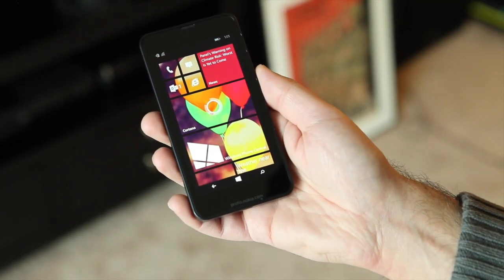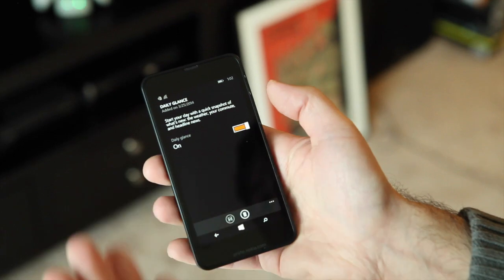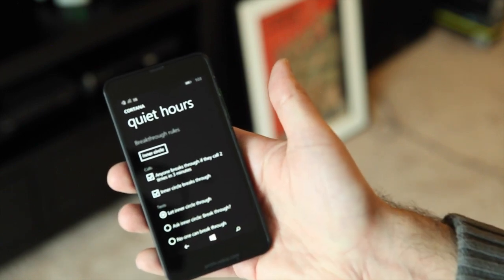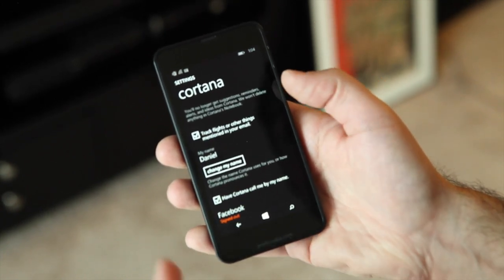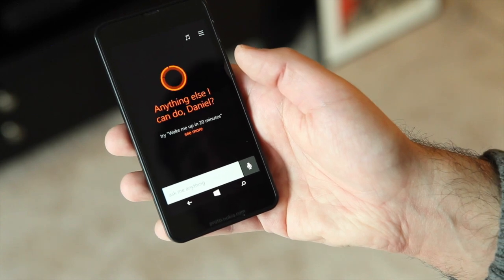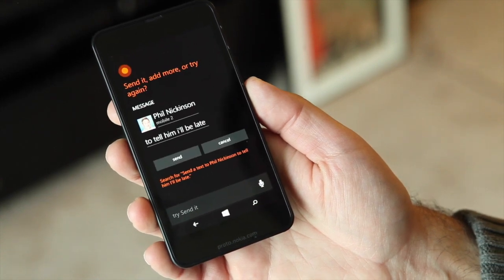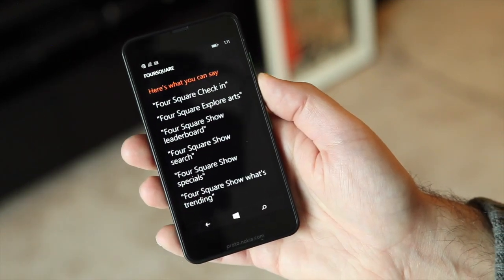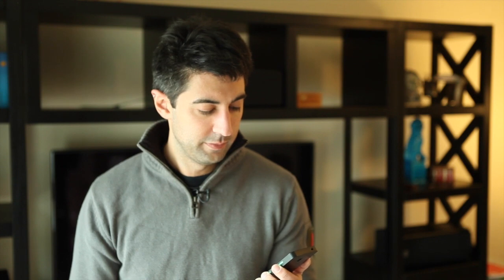Windows Phone 8.1 Cortana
Preview of Cortana for Windows Phone 8.1.